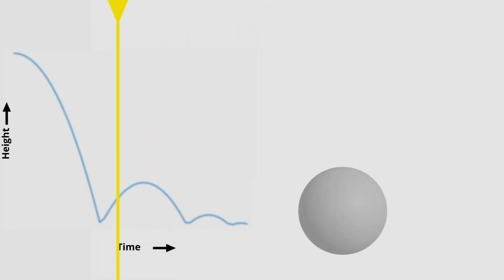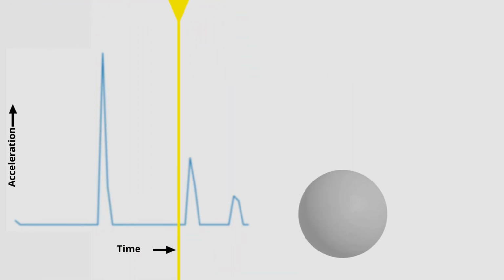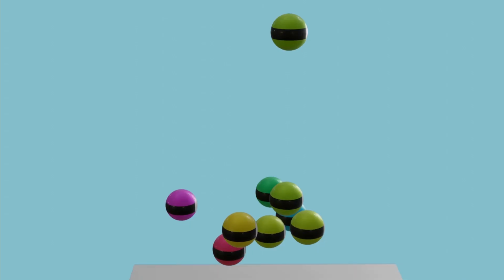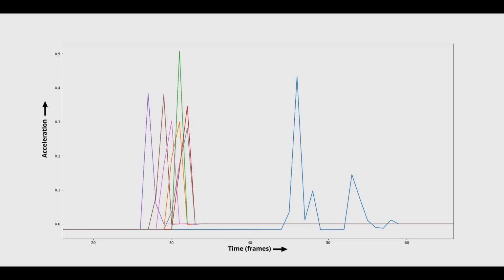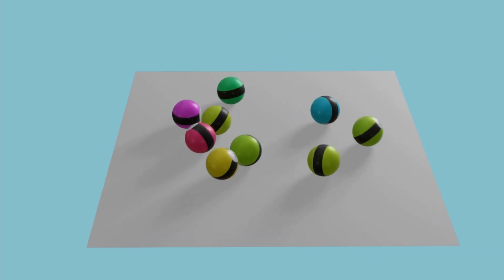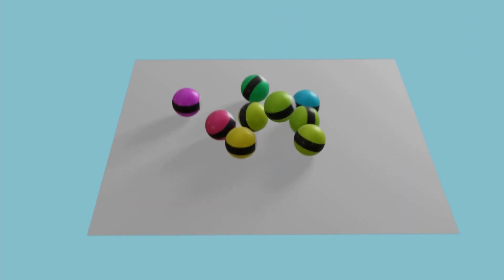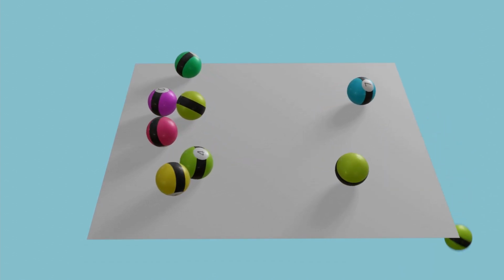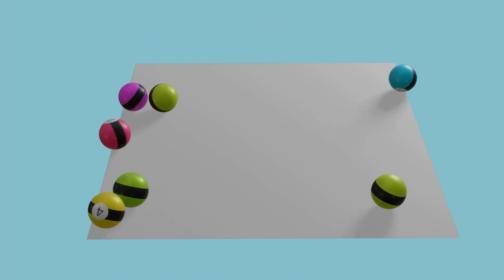Collision sounds in animation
Explanation of how my recent plugin for blender works